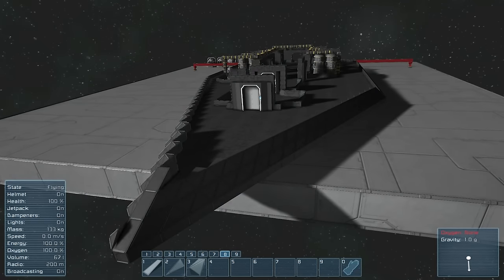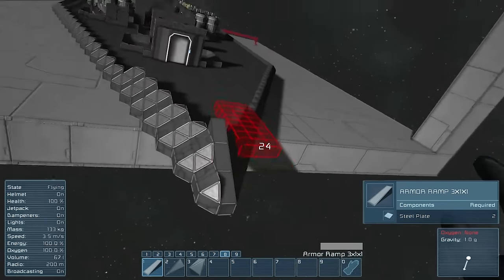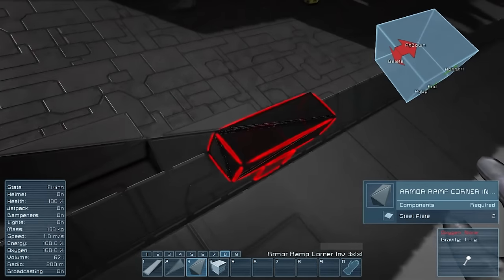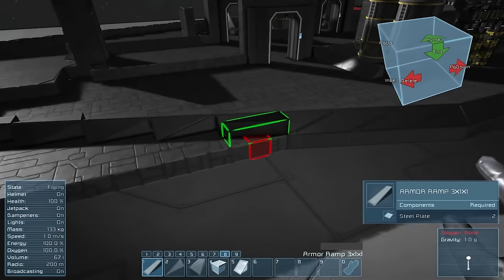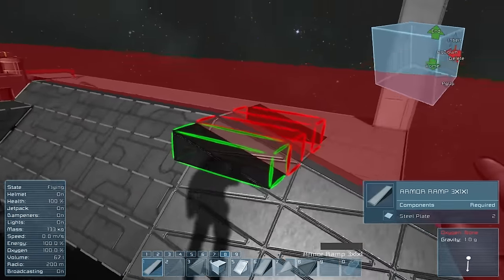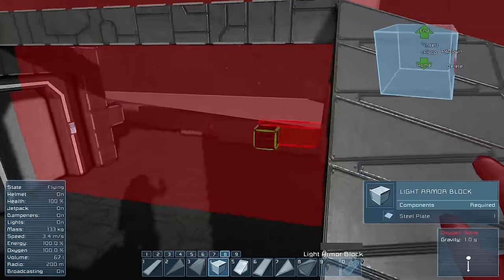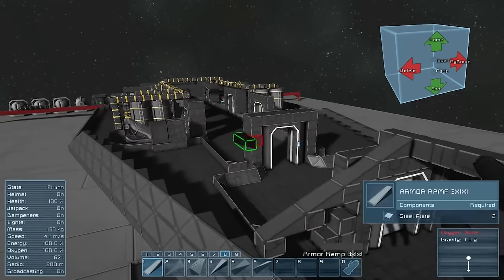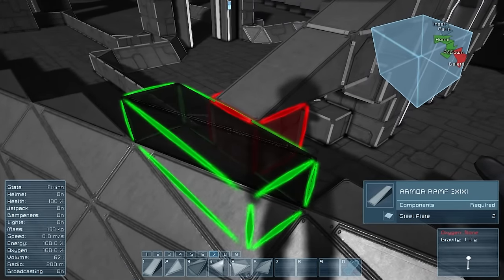Let's Play Space Engineers - Episode 69: Corvette Nose Design Finished?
Welcome to the new season of Space Engineers which chronicles our playthrough in Exploration Mode!! Hope you all enjoy it as much as I do! :)